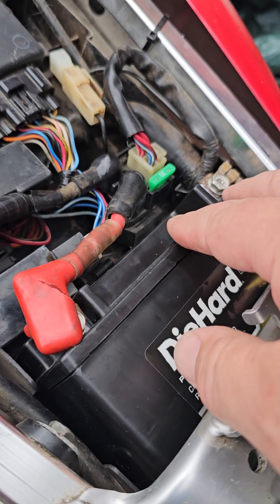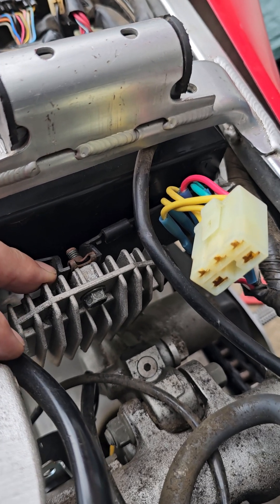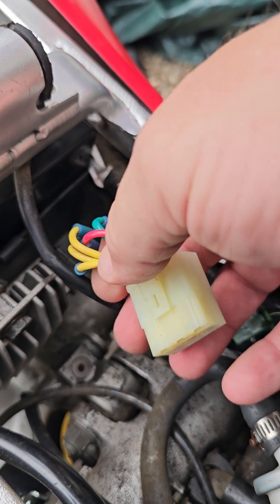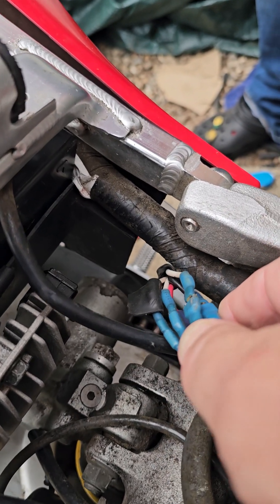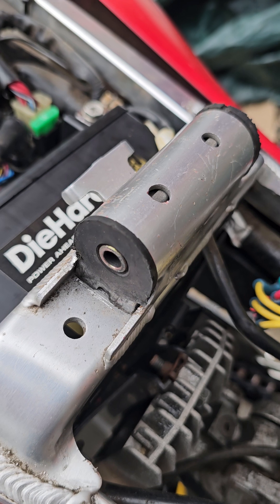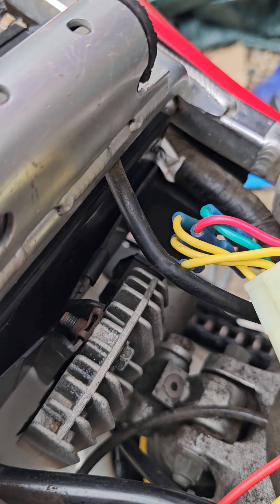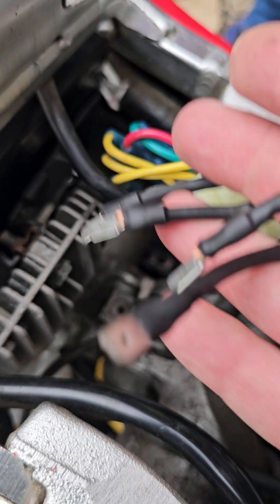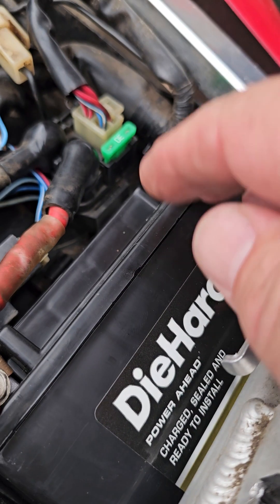Motorcycle regulator and rectifier change out.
Motorcycle regulator rectifier change out. This Motorcycle was boiling the battery acid out and causing a sulfur smell. When we metered the battery while running, we had 18 volts. We replaced the regulator/rectifier. Somebody had already done that and unfortunately hacked the original plug. We cut the plug off of the replacement unit and put spade terminals with shrink tubing. The three yellow come from the stator which produces AC voltage. Their placement within the plug doesn't matter as long as they go to another yellow. Black and red must match. This solved our over voltage issue.